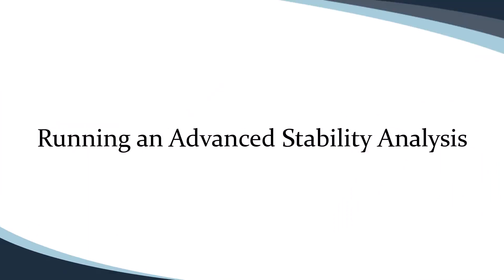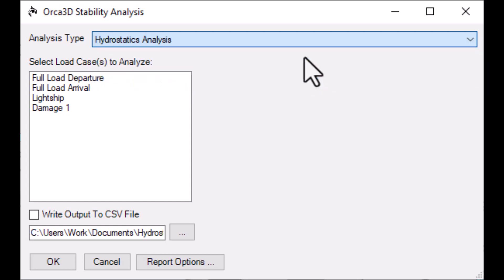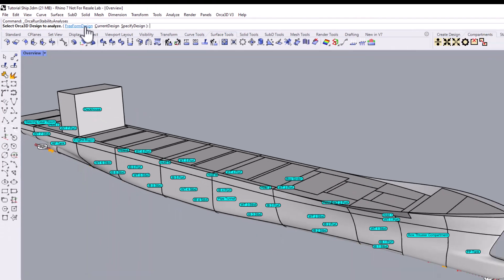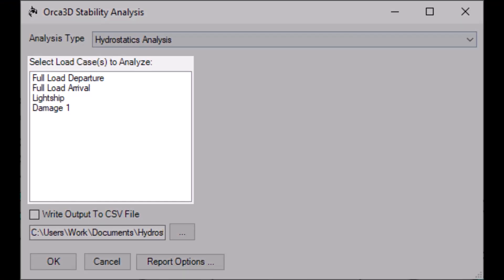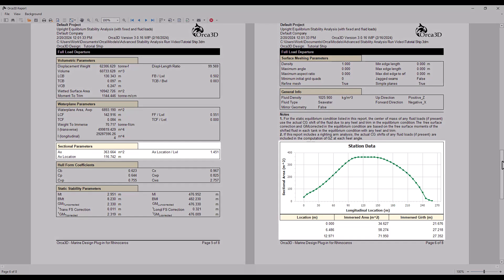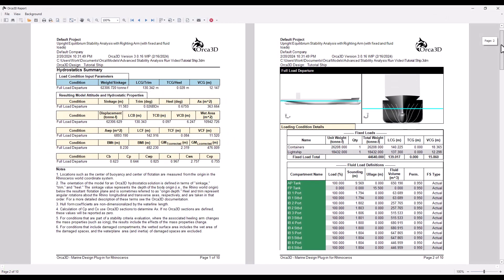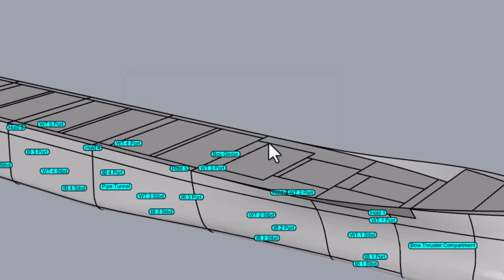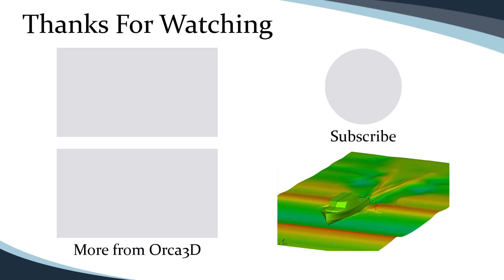Running an Advanced Stability Analysis | Orca3D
This video details the process of running an Advanced Stability Analysis using a Fluid Load Case, which are new features for Orca3D V3.

Chapters:
0:00 Intro
0:20 Prerequisites
1:08 Overview of Analysis Types
1:57 Accessing the Stability Analysis Form
3:29 Overview of Stability Analysis Form
4:10 Hydrostatics Analysis Type
5:13 Stability Analysis Type
6:15 Stability Criteria Evaluation Analysis Type
8:04 Accessing Previous Reports

Got more questions? Get more answers!
Don't forget to check out the Help File installed with Orca!